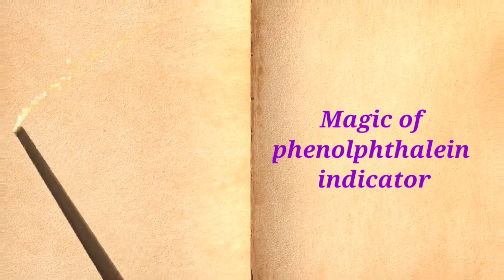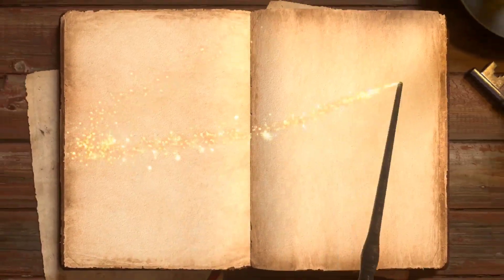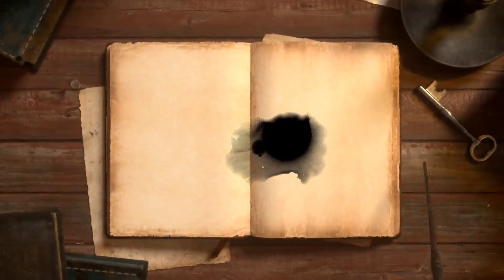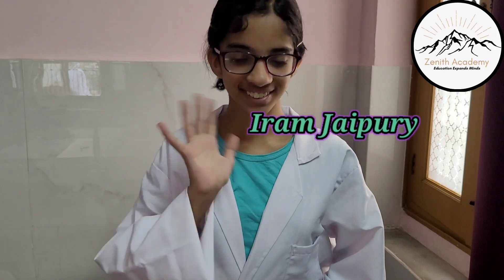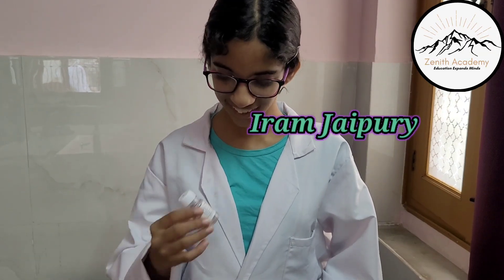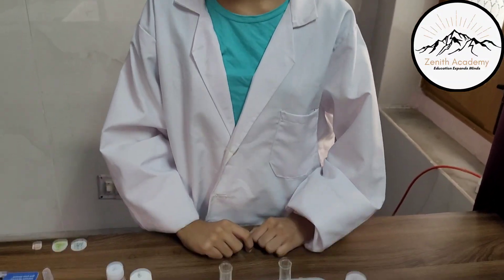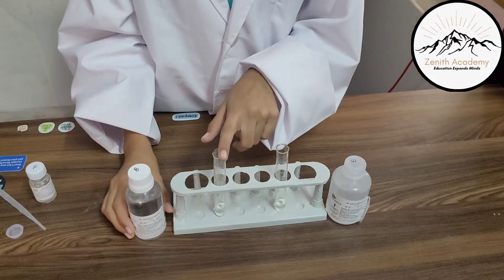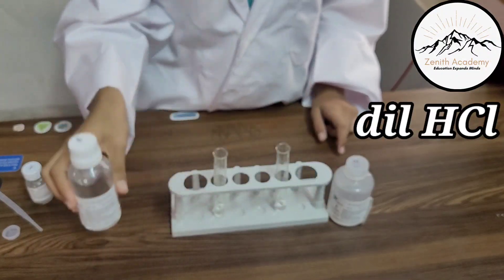Magic of phenolphthalein indicator to Identify Acids and Bases / alkali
Ms Iram Jaipury,  demonstrating how phenolphthalein can be used to identify whether a given solution is an acid or an alkali (soluble base)